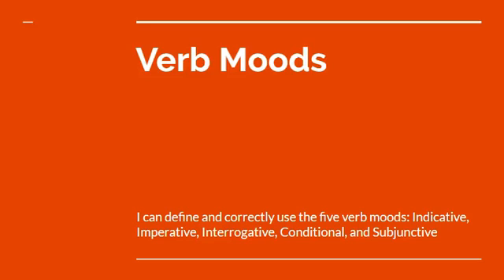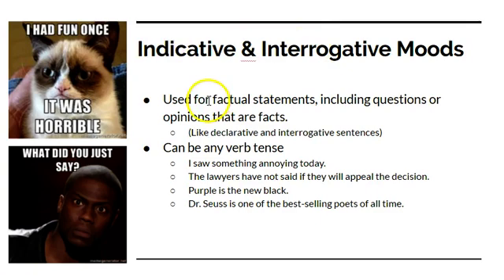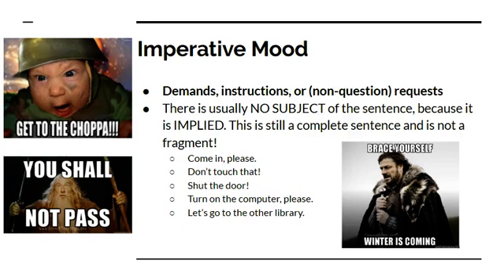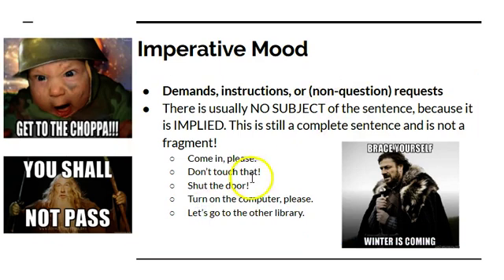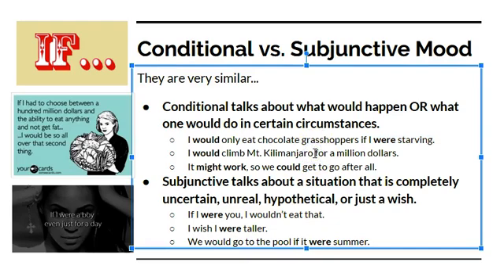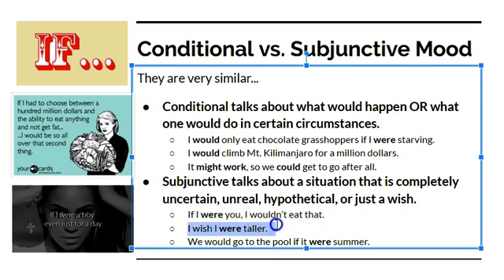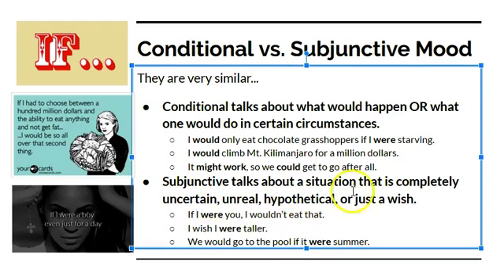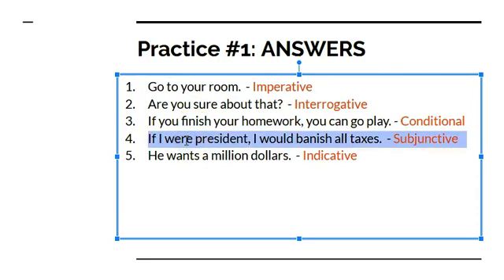1 Verb Moods Lesson